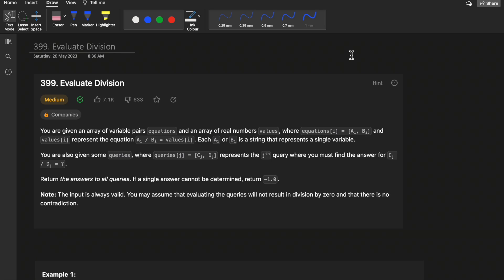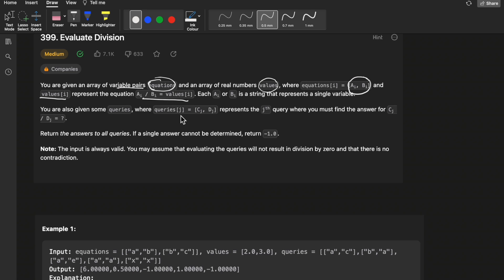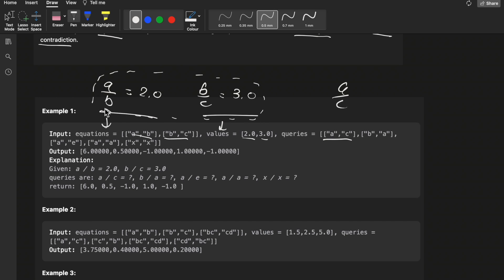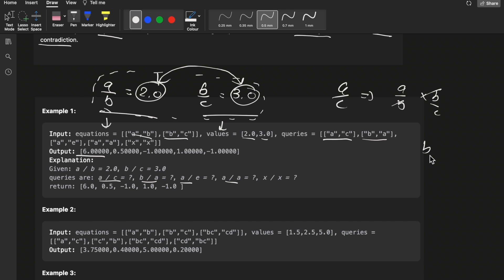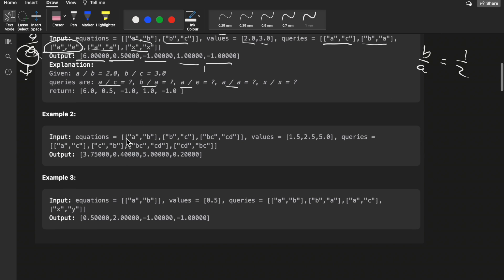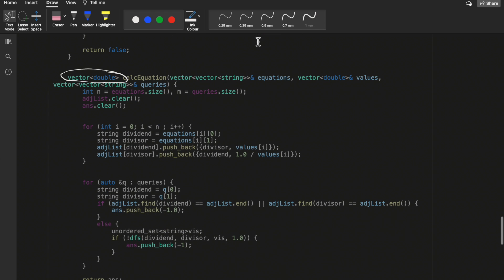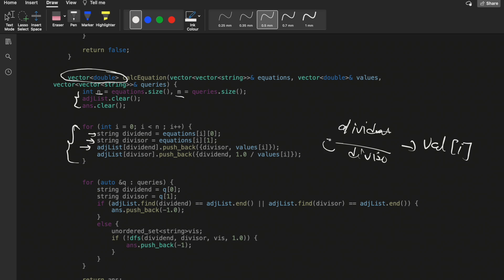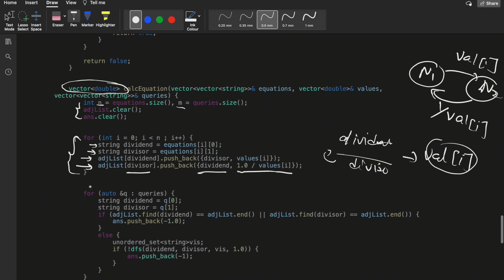399. Evaluate Division | GRAPHS| LeetCode Daily Challenge POTD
0:00​ - Question Understanding
6:20 - Approach
10:40 - Code
15:50 - Why Bool DFS?
18:25 - Complexity